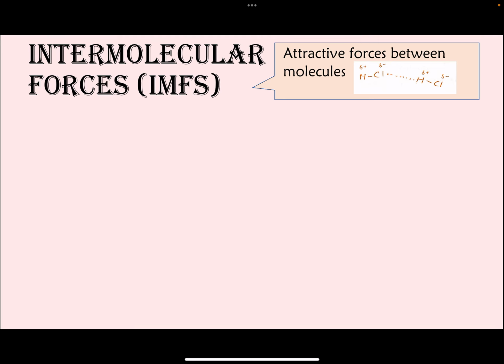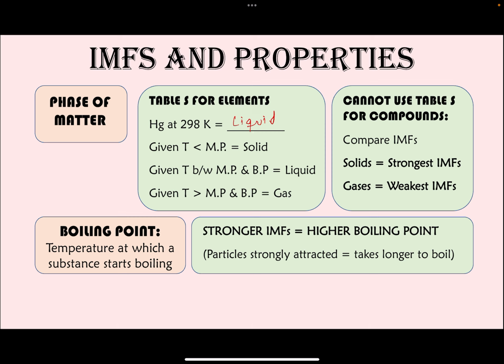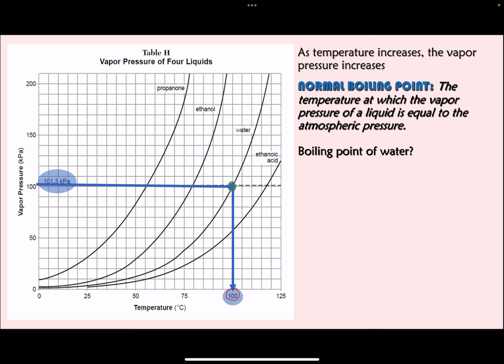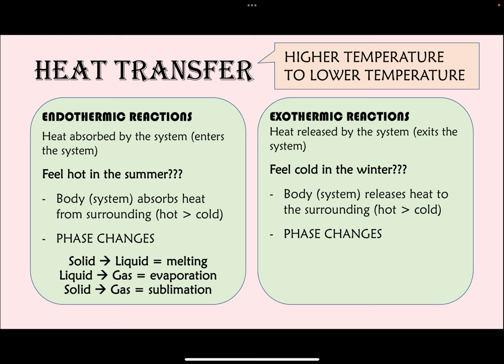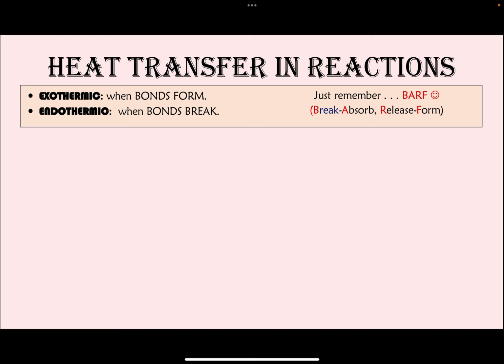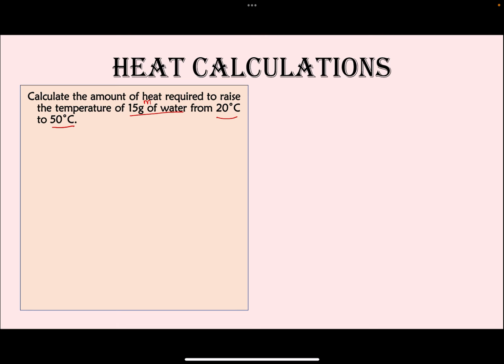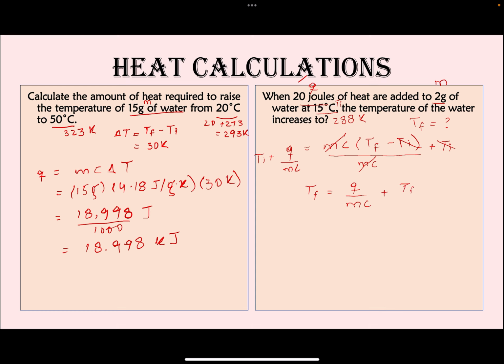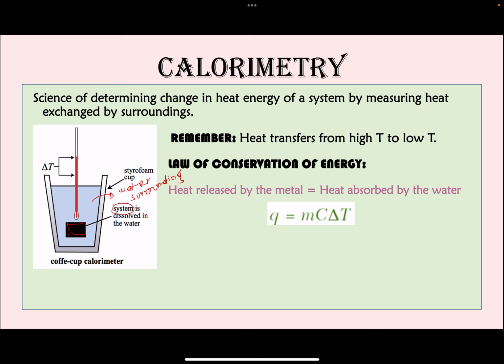8 - Phases of Matter - Regents Chemistry Review